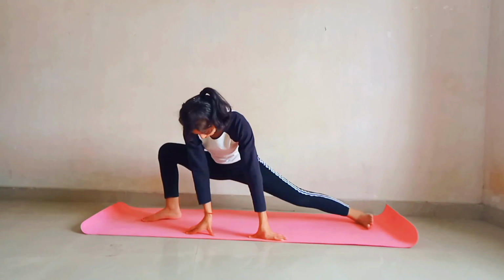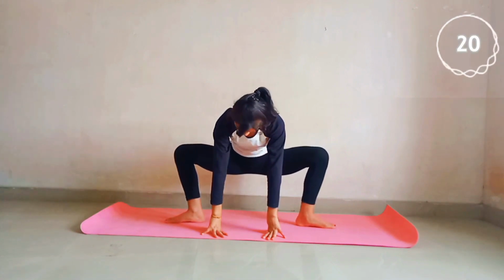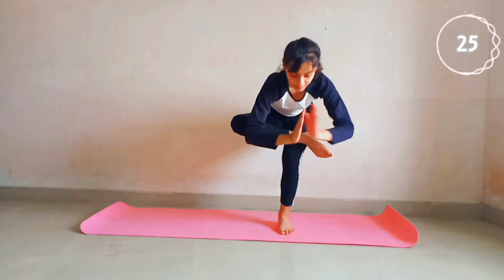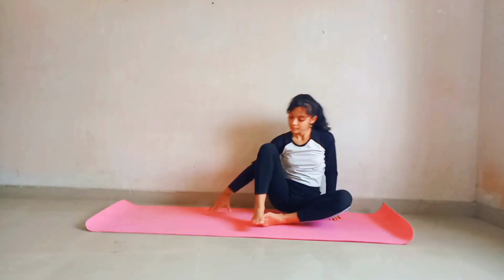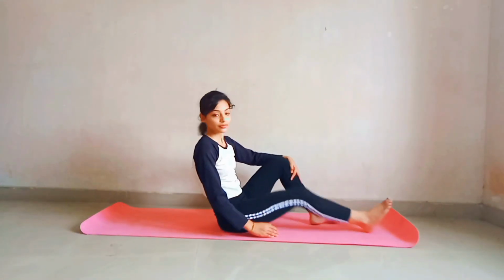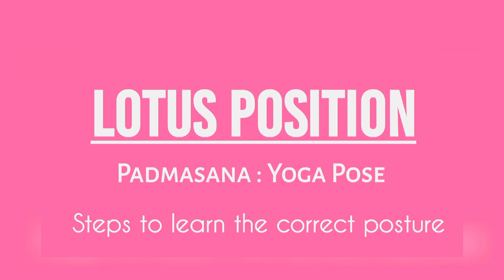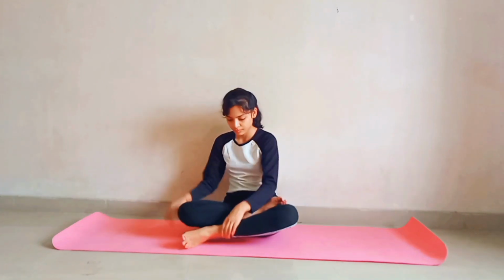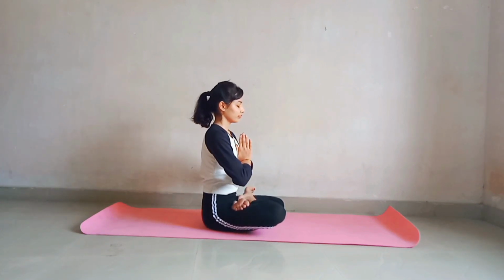LOTUS POSE FOR BEGINNERS: Flexibility Stretches, Health Benefits & Technique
This follow along stretching routine will help you to learn Lotus Pose or the Padmasana Easily! This yoga posture is an excellent hip opening stretch with various health benefits.

ABOUT PADMASANA :
The word Padmasana is a Sanskrit word which means 'lotus flower' so it's also known as the 'Lotus pose'. It is a cross-legged sitting asana originating in meditative practices of ancient India, in which the feet are placed on the opposing thighs.

STEPS:
1. Sit on a flat surface on the ground with your spine erect and your legs stretched out.
2. Bend the right knee, and use your hands to place it on the left thigh. Make sure that the sole of the feet point upward and the heel is close to the abdomen.
3. Now, repeat the same step with the other leg.
4. With both the legs crossed and feet placed on opposite thighs, place your hands on the knees in mudra position.
5. Keep the head straight and spine erect.
6. Breathe long and deep. Hold the position for a few minutes. Release.
7. Repeat the pose with the other leg on top.

📝NOTE: Check playlists for more Flexibility Tutorials, Yoga videos & Martial Arts-Taekwondo tutorials/beginner's classes.
Follow me~
I post Flexibility and Martial Arts related tutorials ( English+Hindi ) every week!